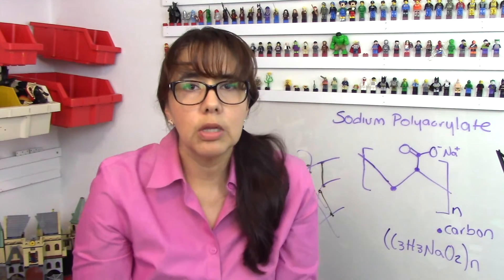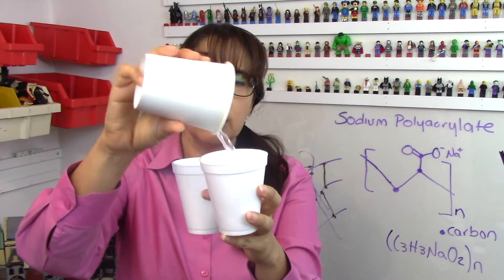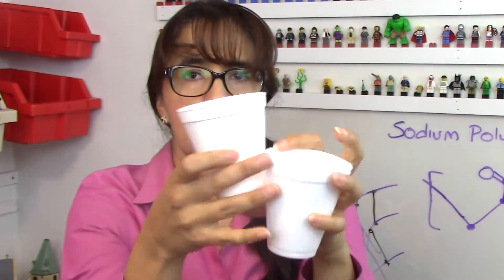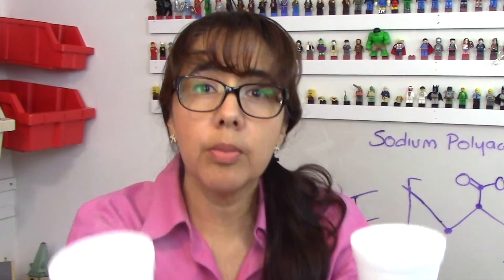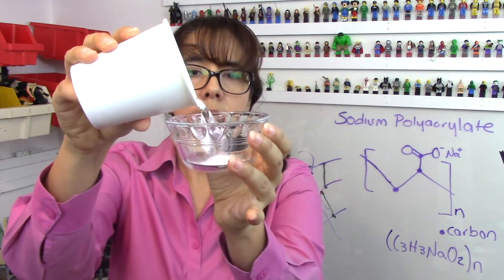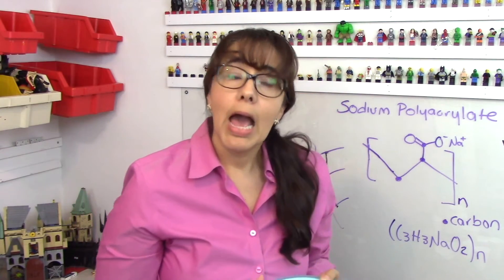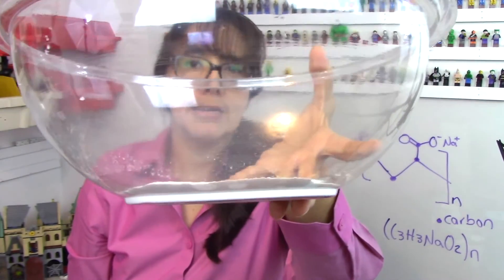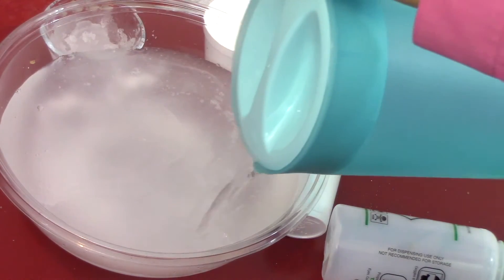Super Absorbent Polymers | Karen's Lab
Super absorbent polymers retain large amounts of liquids. What can they be used for?  Mostly for diapers, but they can also be used in agriculture to retain water, and in crafts and toys. Sodium polyacrylate is a preferred material and the degree of crosslinking will dictate the absorbent capacity, lower crosslinking will absorb more water.
Enjoy the superabsorbent demonstration! Think of other applications!!!